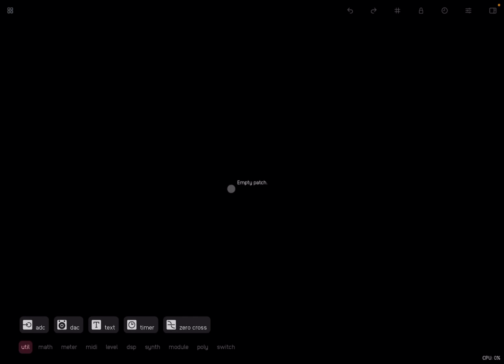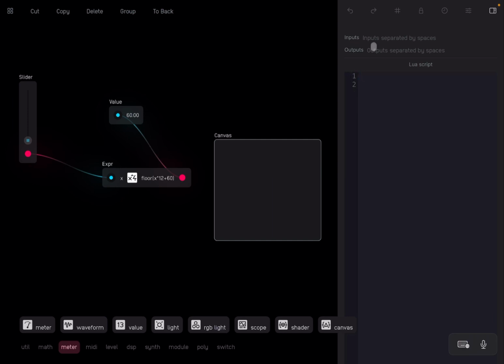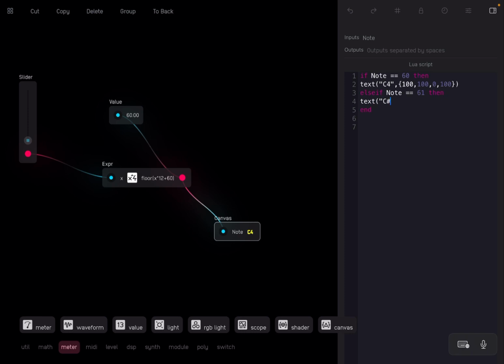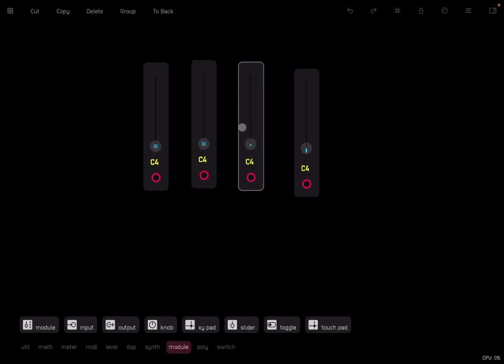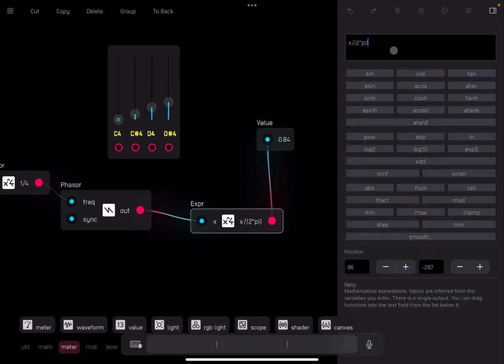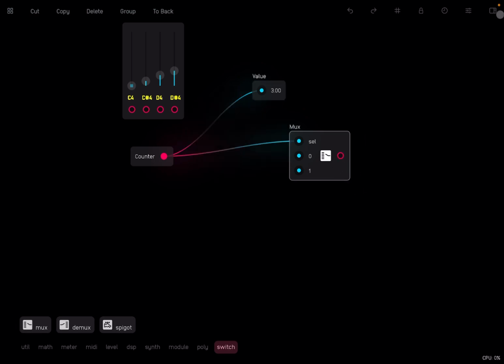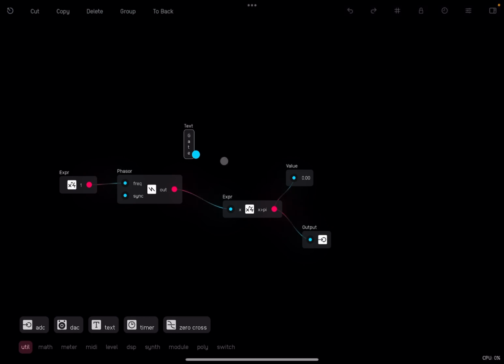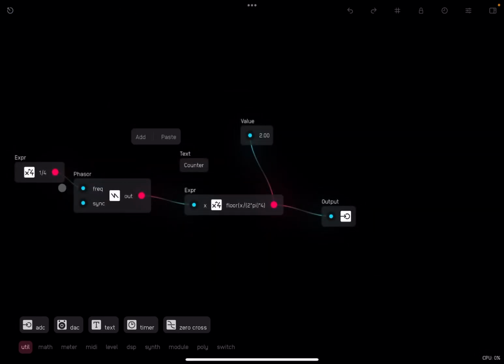Audulus 4 - Tutorial 15: Create a simple Sequencer using Canvas and Mux Nodes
This video explains how to create a simple sequencer using the new Nodes Mux and Canvas…

This video contains the following product demonstration:

- How to use the Mux Node
- How to start using the Canvas Node
- A very short introduction to LUA for If then Elseif commands
- How to create a slider that shows notes for the sequencer
- How to create a counter using the Phasor Node
- How to the Mux Node to switch between different steps / sliders of the sequencer
- How to create a gate signal using the Phasor Node
- How to put all of it together with a Midi Note Send Node to drive Module Pro as target audio source in the background
- Etc.